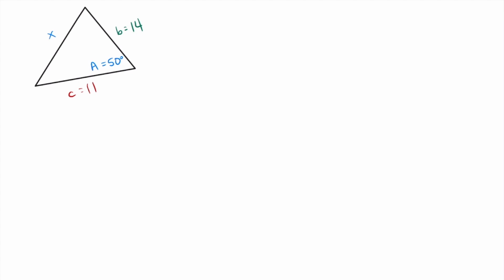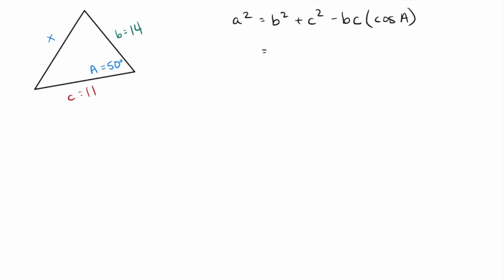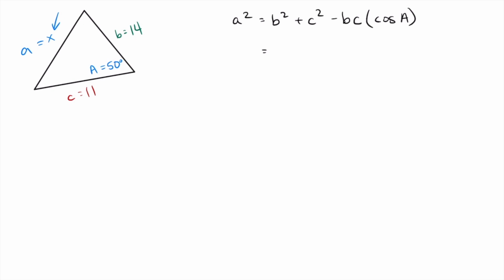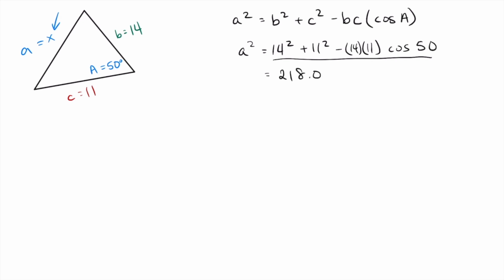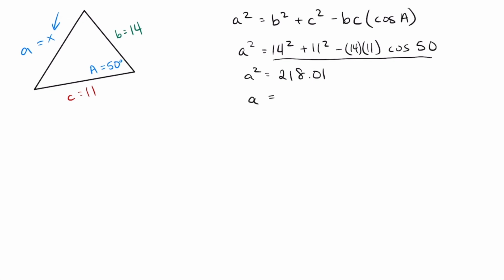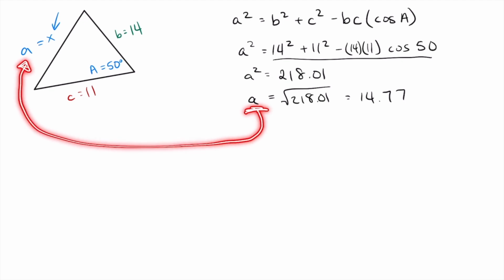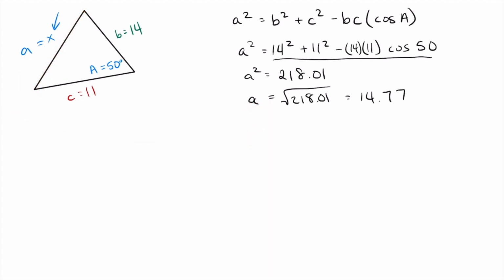[Trigonometry] Law of Cosine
Ivy tells us how to use the law of cosine in this short video.

Tutoring For You is a community service organization that provides FREE one-on-one tutoring to students from grades K-college in all subject areas, including standardized testing, via Zoom.